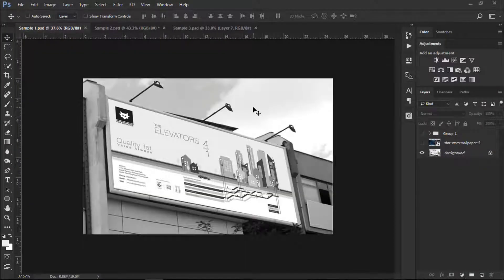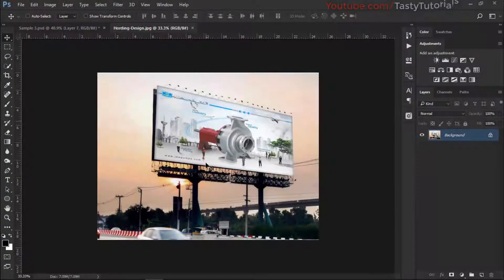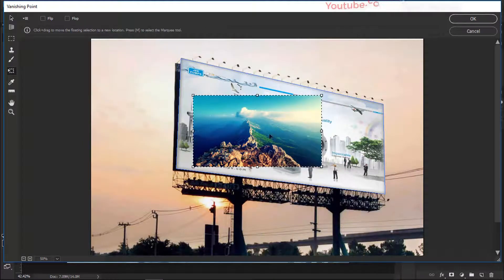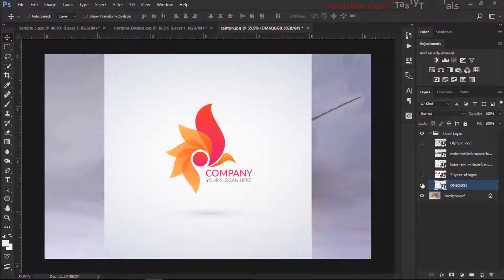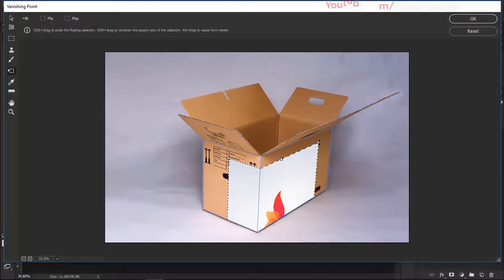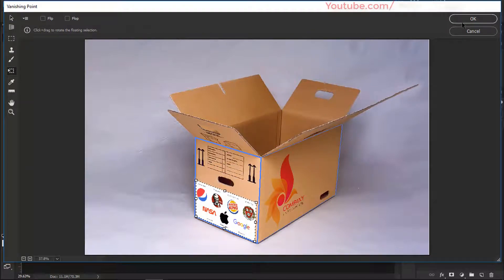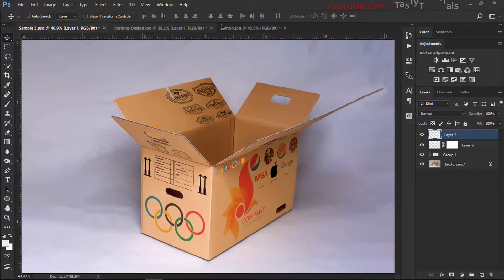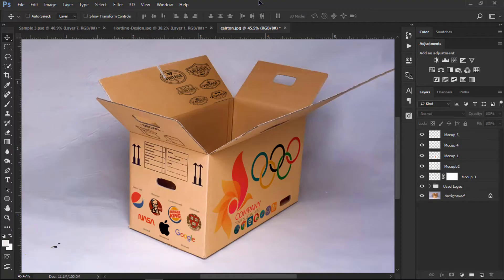How To Edit Advertisement Banner Design Or Packaging Mockups Quickly In Photoshop CC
In this video we will Learn How To Edit Advertisement Banner Design Or Packaging Mockups Quickly In Photoshop CC.we will learn a lots of things inside this tutorial.you will be amazed after using this stunning technique.

Credits:
Thanks for The Crazy Stock